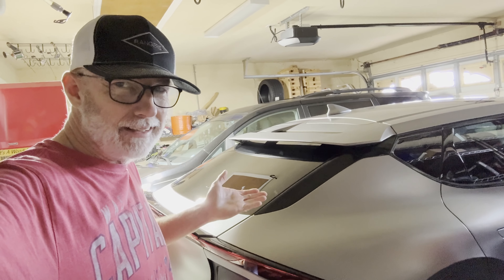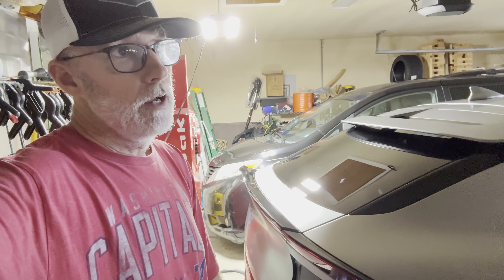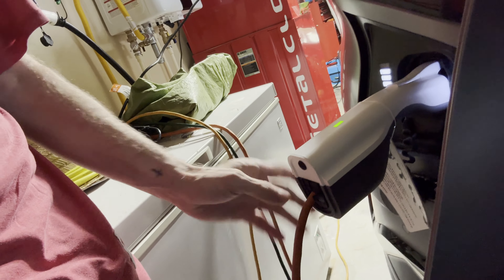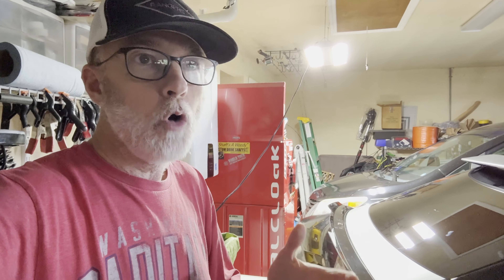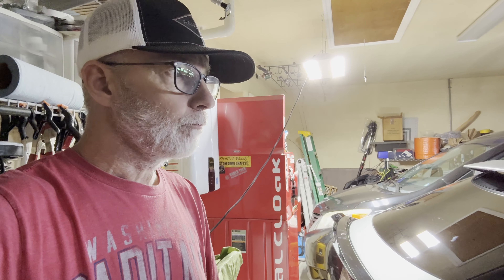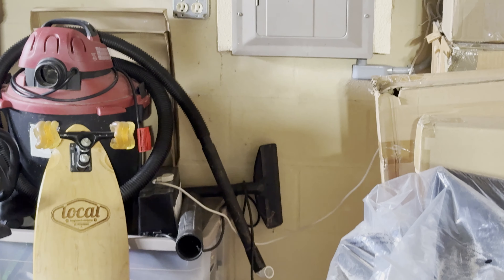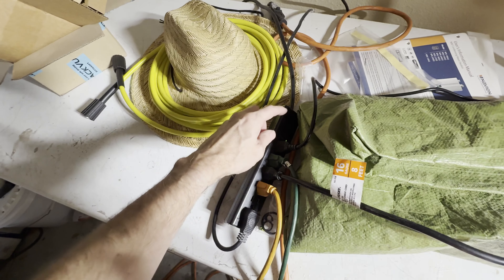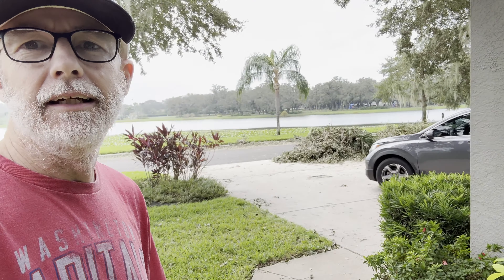Powering my House with my CAR! Hurricane Milton Aftermath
Hurricane Helene, and then a sucker punch from Milton! Thankfully, my 2024 Kia EV6 GT has been able to give back when it counts!